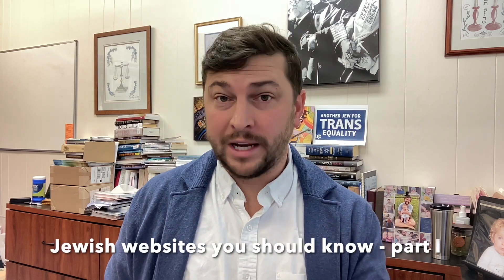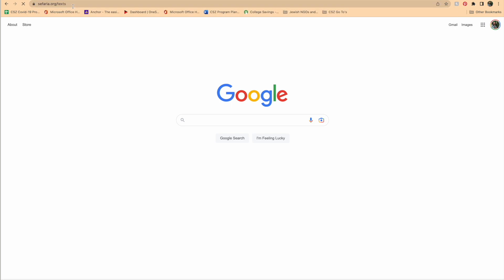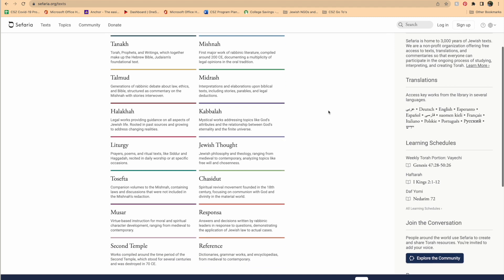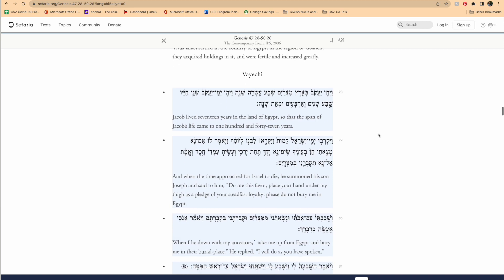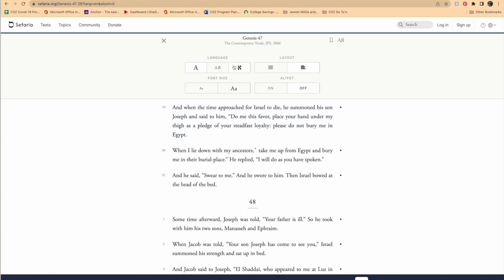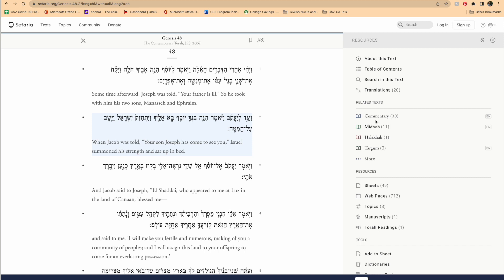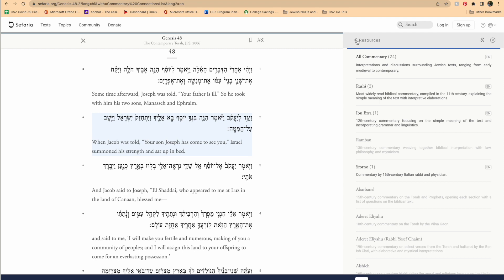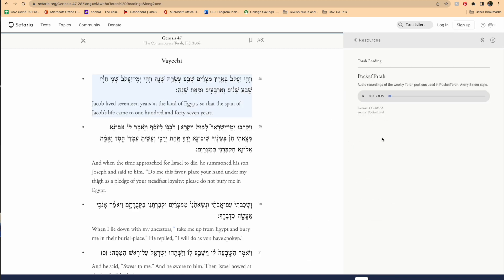Jewish Websites You Should Know - Part I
Rabbi Yoni Dahlen share his favorite Jewish websites, and how to navigate the learning to be found.